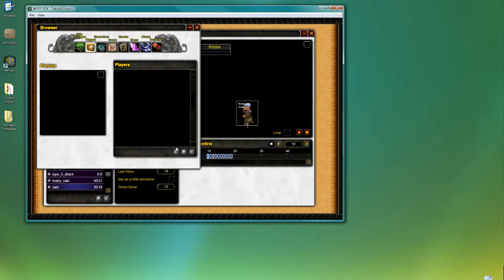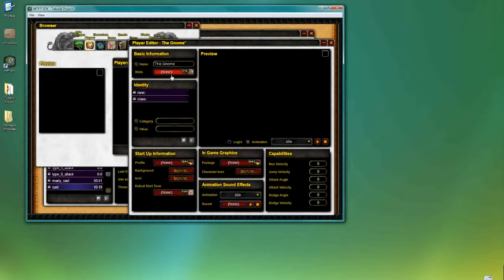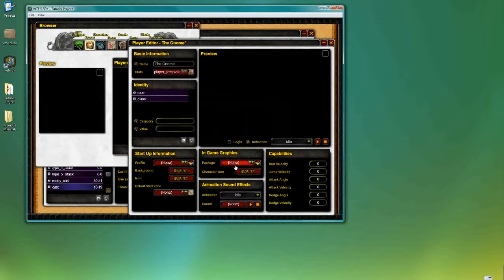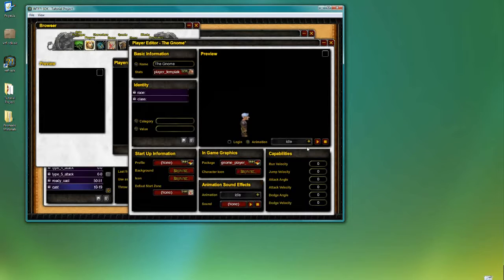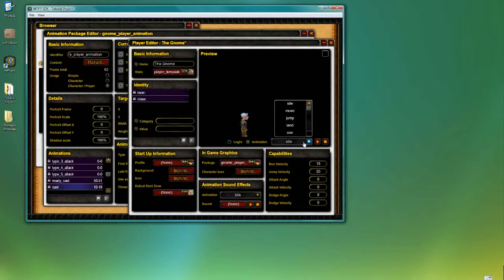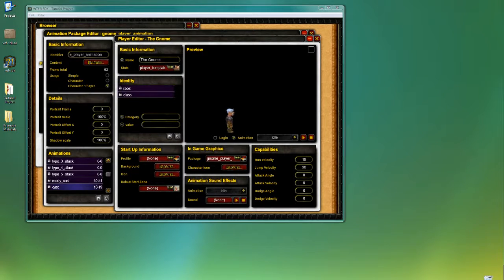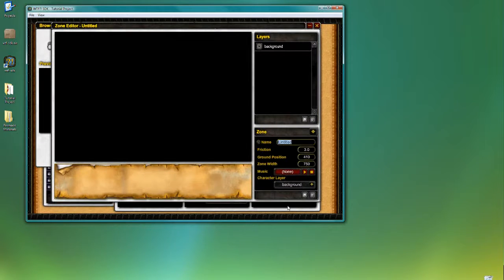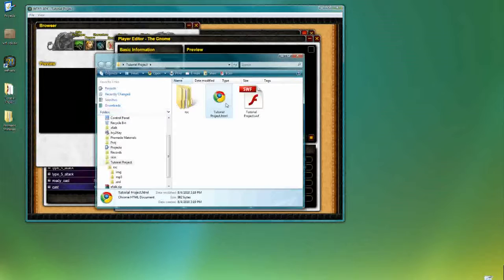Player Creation Pt. 5 - WTF?! SDK Tutorial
- Creating a playable character using existing animations
- Testing a project
- Setting up the attack animation